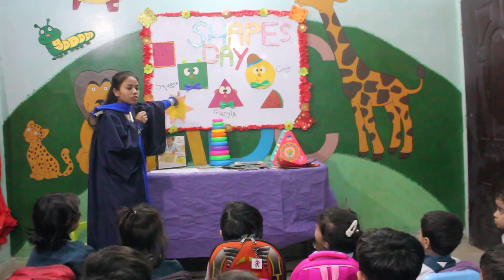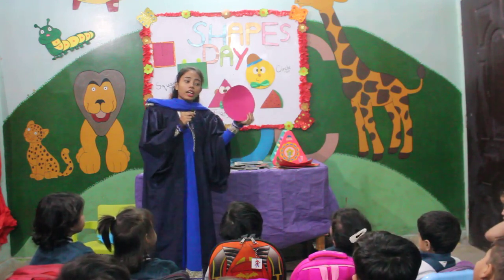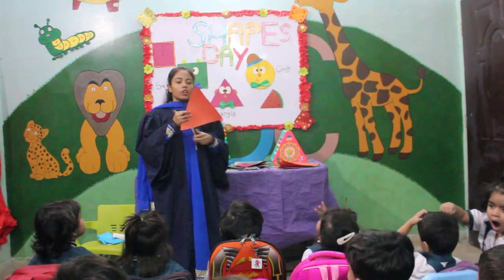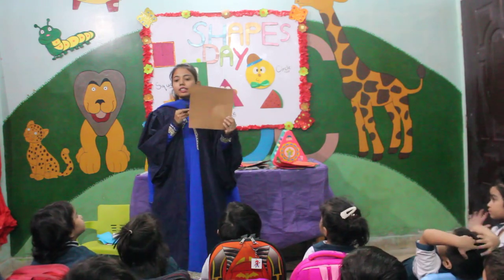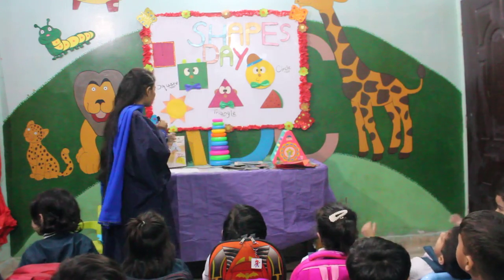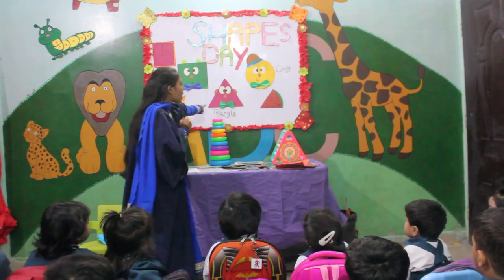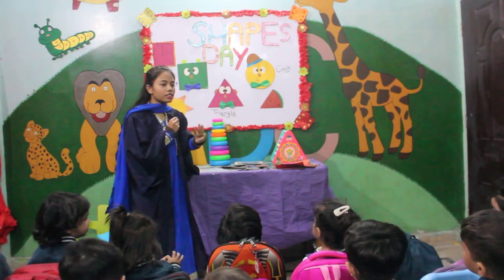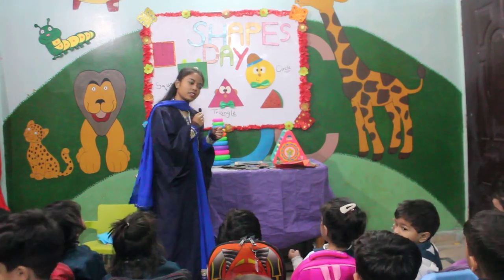Exploring Shapes in Montessori: Fun and Educational Shape Day Activity!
Join us for an exciting day filled with learning and fun as we dive into the world of shapes in Montessori! In this video, we will showcase a hands-on shape day activity that engages children in identifying, sorting, and manipulating various shapes. Watch as our little learners explore geometric concepts through colorful shapes, enhance their fine motor skills, and develop their critical thinking abilities. This activity is designed to engage children in a multi-sensory approach to learning shapes, making it a perfect addition to any Montessori classroom or homeschooling curriculum. So come along and join us for a fun-filled day of shape exploration in Montessori!